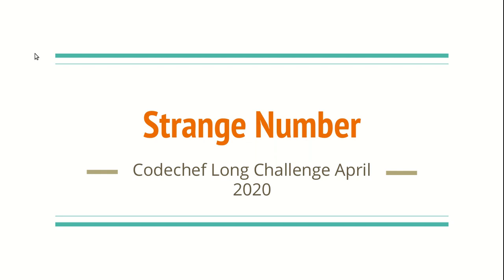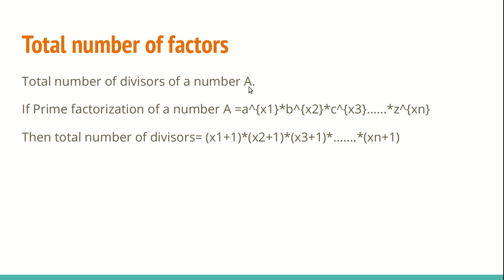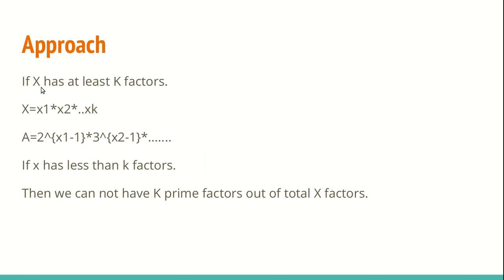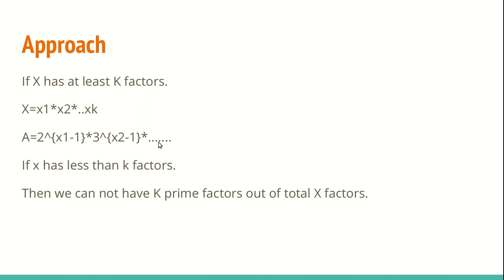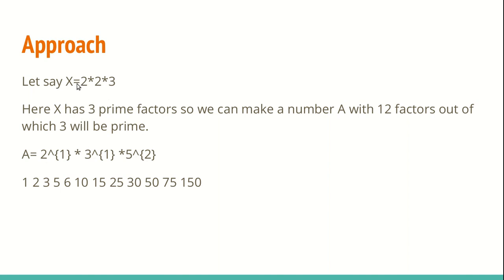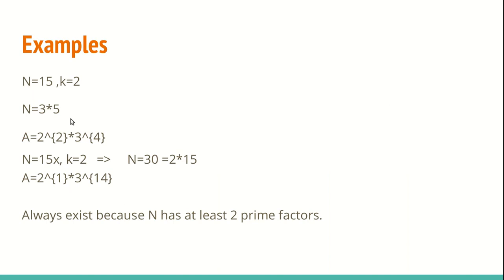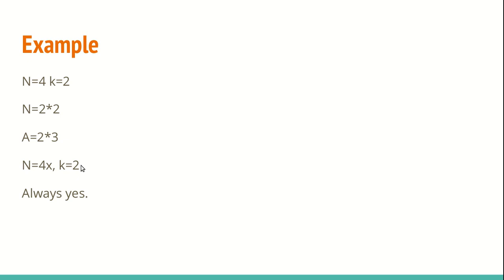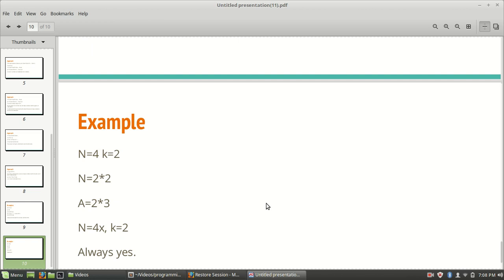Strange Number(STRNO) Codechef Long Challenge April 2020